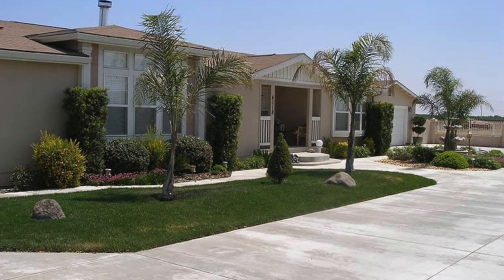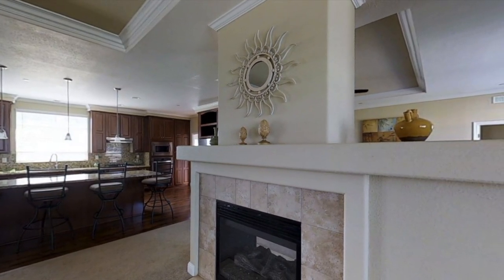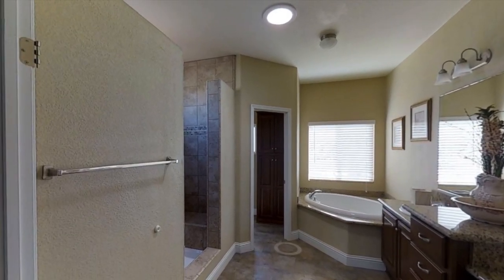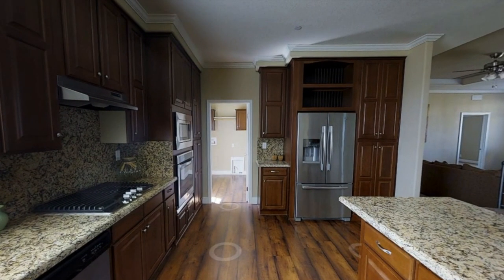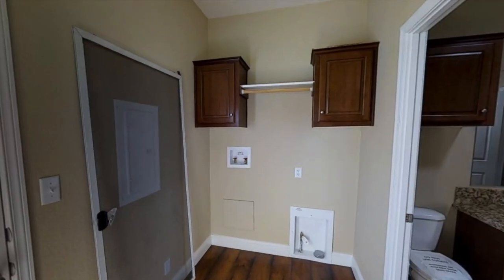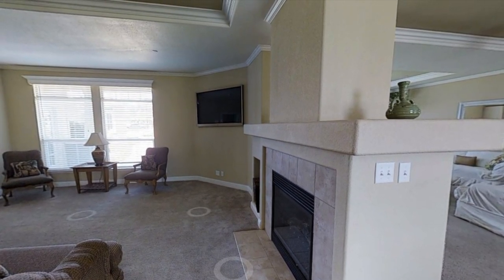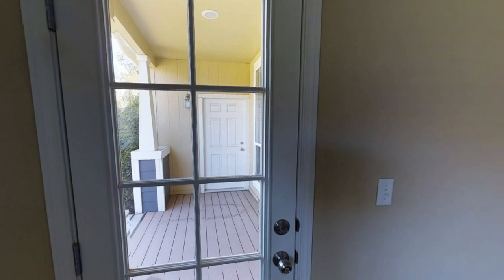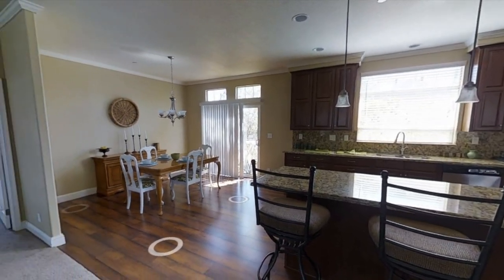Very UNIQUE layout With Double Sided Fireplace! 4 Bed 2 Bath Golden Exclusive Triple Wide Home Tour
Features:
-two living rooms
-double-sided fireplace
-huge master bedroom